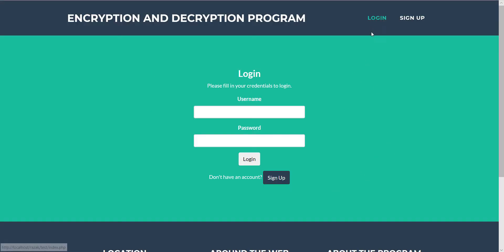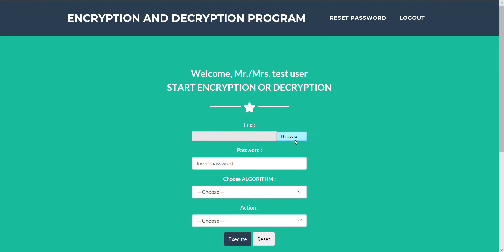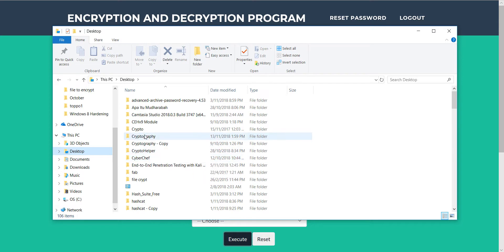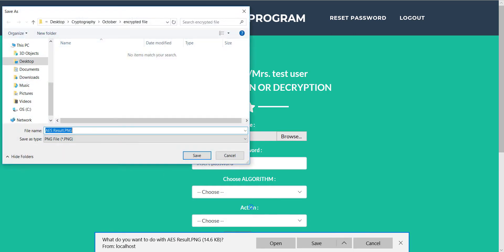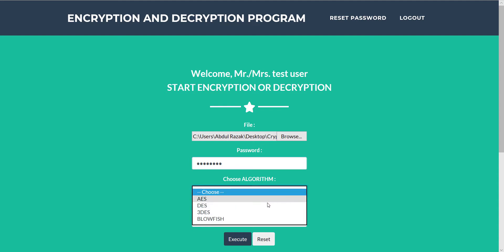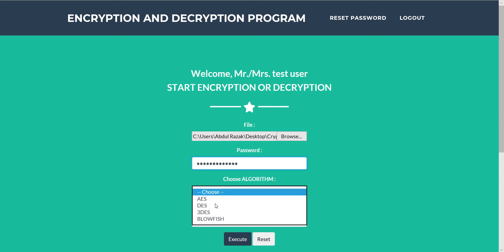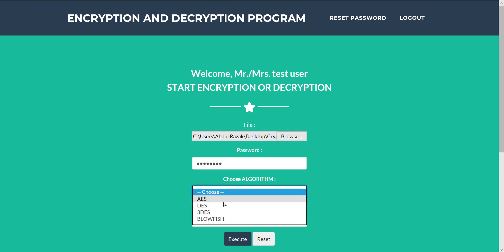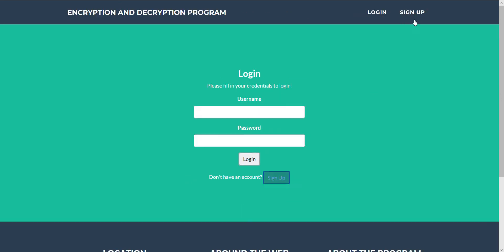Encryption and Decryption Web Application Program Demonstration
This is the demonstration for my encryption and decryption web application program.